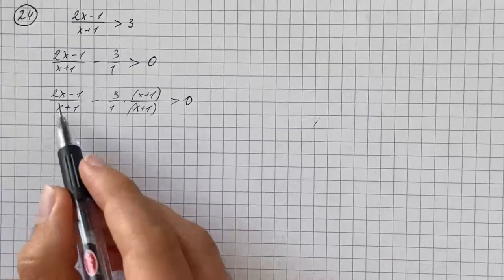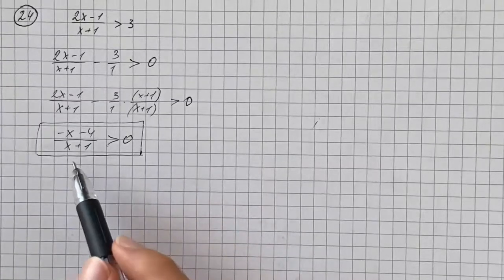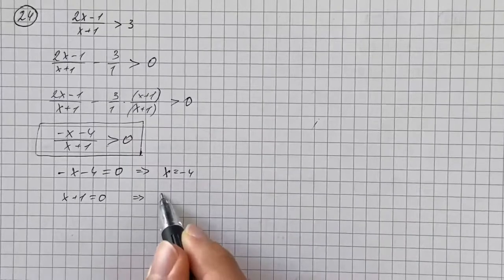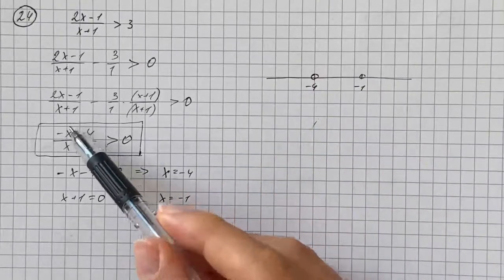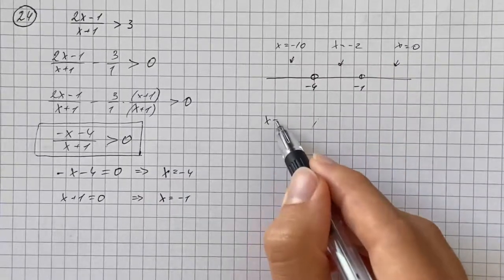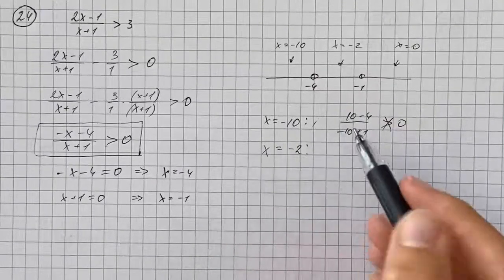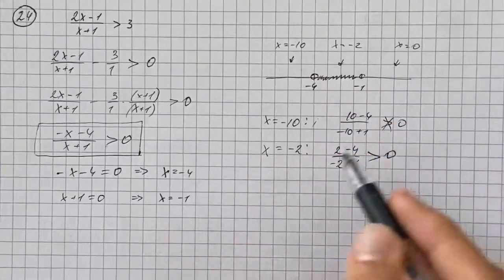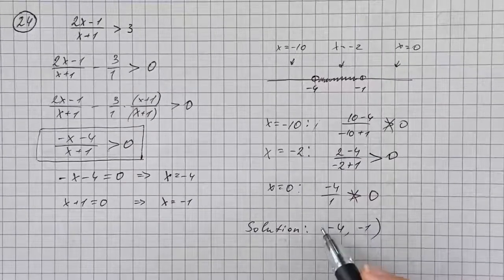Solve the following inequalities: (2x-1)/(x+1)≻3 | Plainmath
Solution to Algebra question: Solve the following inequalities: (2x-1)/(x+1)≻3